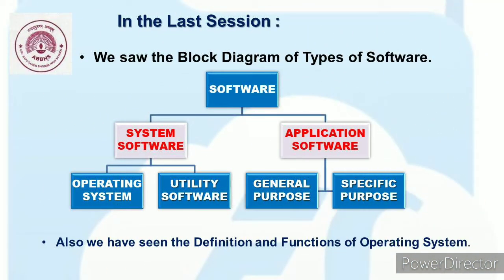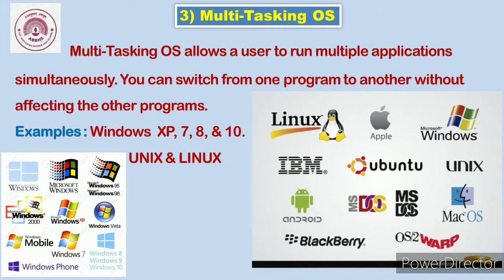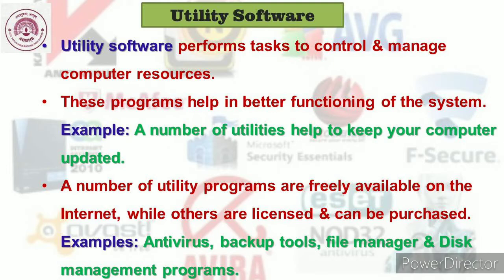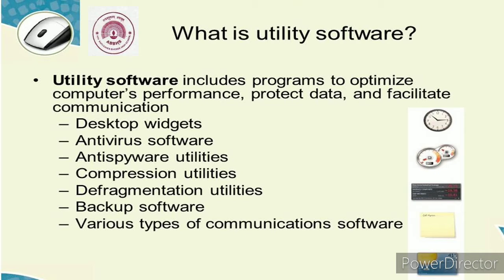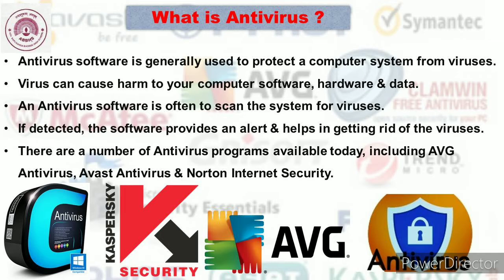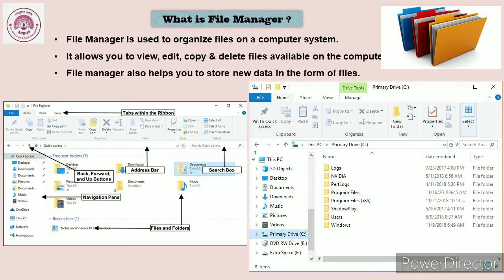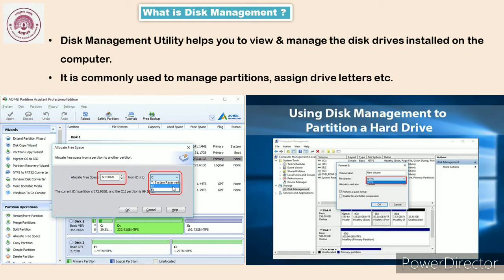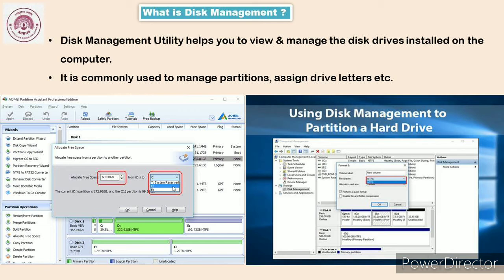Std: V. Subject: Computer. Lesson no.: 1. Types of Software. Video-II.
A brief explanation on Software & it's types & utility software.
System and Application Software.
Utility software such as Antivirus, Backup, File manager & disk management.